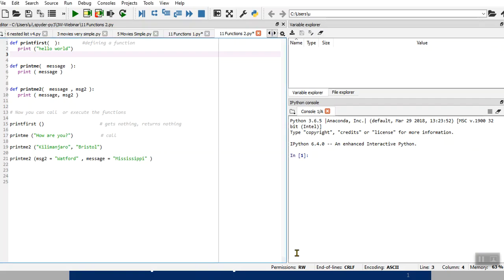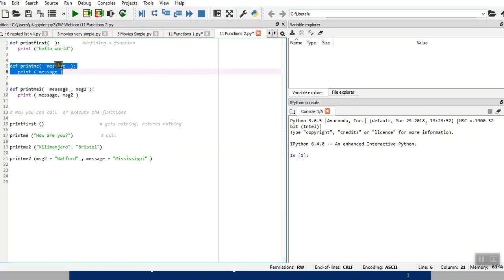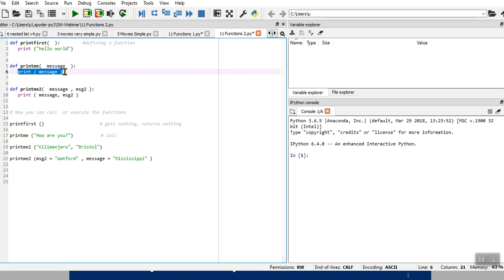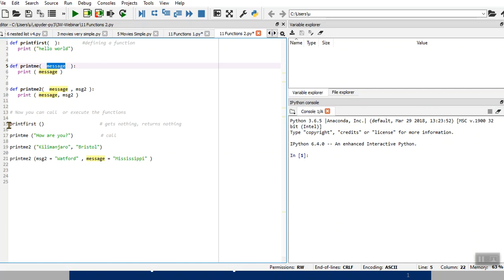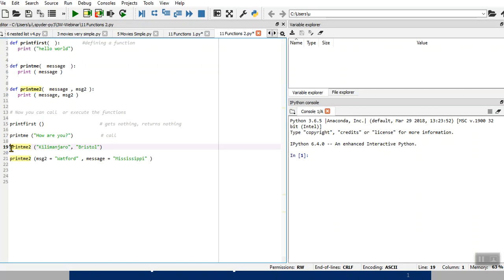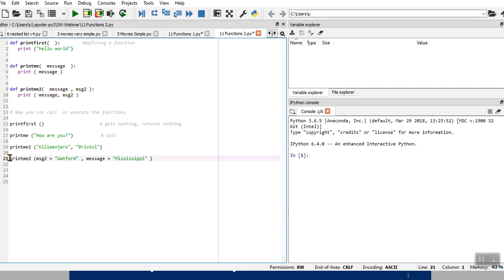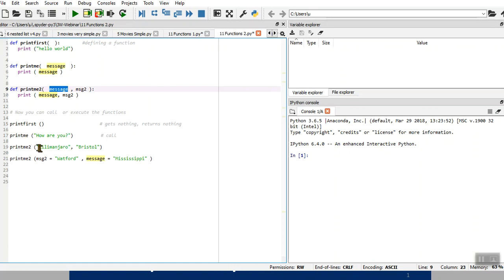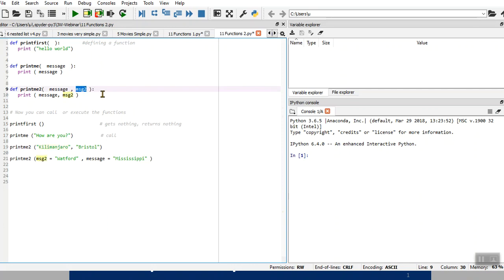11. Python: Create a Function 2 WITH Parameters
2020 Python Create a Function 2  WITH Parameters

In Python, a parameter is a variable in a function definition that accepts a value (argument) when the function is called. It helps pass data into functions for processing.